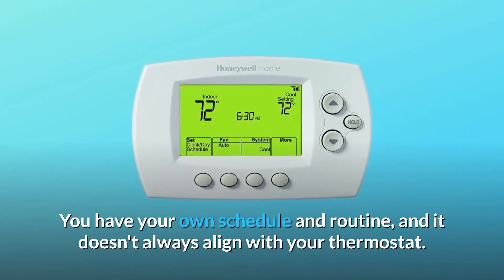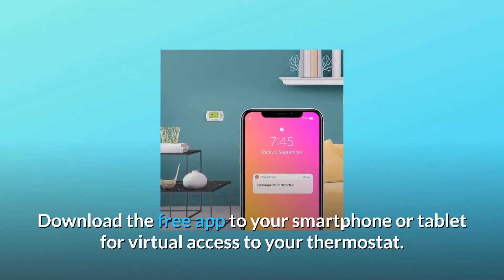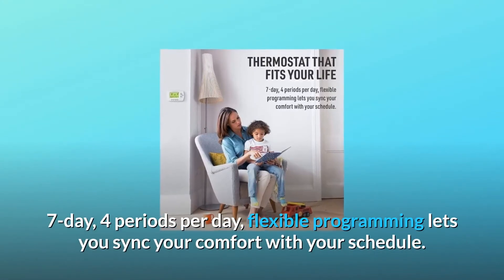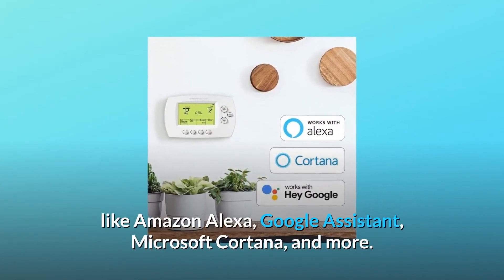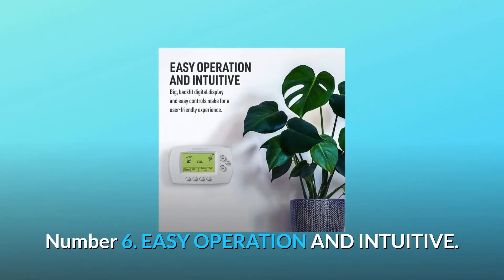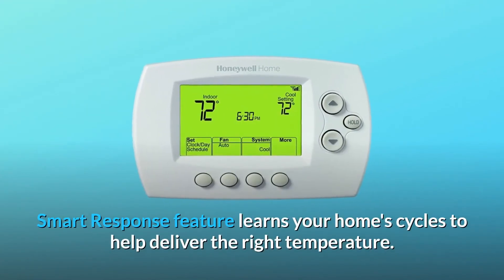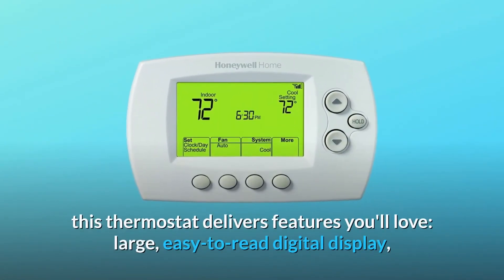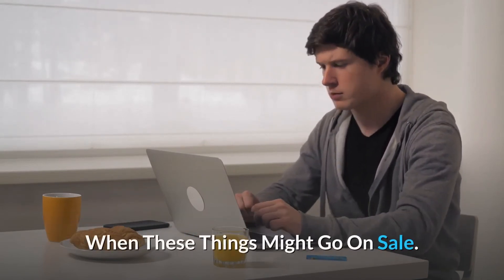Honeywell Home Wi-Fi 7-Day Programmable Thermostat (RTH6580WF)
Check Amazon's latest price (These things might go on Sale)

You have your own schedule and routine, which may or may not coincide with the settings on your thermostat. You can still monitor, change, and programme your RTH6580WF WiFi 7-Day Programmable Thermostat from your smartphone while you're on the move. This digital thermostat connects to your home's existing WiFi network and allows you to control it remotely from any WiFi-enabled device. For virtual access to your thermostat, download the free app on your smartphone or tablet. You may programme - or reprogram - your connected gadget on the fly.

THERMOSTAT FOR YOUR LIFE NUMBER ONE. Flexible programming (seven days, four sessions every day) allows you to match your comfort to your schedule.

Number two: EASY-TO-USE APPLICATION. To operate your WiFi thermostat from anywhere, use the Total Connect Comfort app or the Honeywell Home app.

SMART HOME INTEGRATION is number three. Amazon Alexa, Google Assistant, Microsoft Cortana, and other voice assistant devices are compatible with the Wi-Fi 7-Day.

4. SIMPLE INSTALLATION FOR A DO-IT-YOURSELF PROJECT. It's simple to set up and instal the Wi-Fi 7-Day Programmable Thermostat on your own.

EFFICIENCY AND REWARDS are number five. The Wi-Fi 7-Day works with utility programmes all around the United States to help you save even more money.

SIZE SIZE SIZE SIZE SIZE SIZE SIZE SIZE SIZE SIZE SIZE SIZE SIZE SIZE SIZE SIZE SIZE SI A user-friendly experience is provided by the large, backlit digital display and simple controls.

SMART ALERT SYSTEMS HELP YOU WORRY LESS. Reminders for air filter changes, temperature notifications, internet connection alerts, and more are all available.

LEARN YOUR COMFORT LEVELS (number 8) The Smart Response function learns your home's cycles and adjusts the temperature accordingly.

ENERGY STAR CERTIFIED is number nine. Honeywell Home Wi-Fi thermostats are both energy-efficient and high-performing.

Number ten: Using a non-Honeywell Home wire saver with this device may result in product failure and invalidate the manufacturer's warranty.

Number 11: Aside from the Wi-Fi connection, this thermostat has a big, easy-to-read digital display, a real-time clock, permanent/temporary hold, and precise accuracy of +/- 1 degree Fahrenheit.

Searches related to Honeywell Home Wi-Fi 7-Day Programmable Thermostat (RTH6580WF)